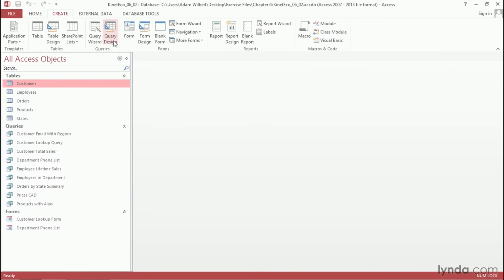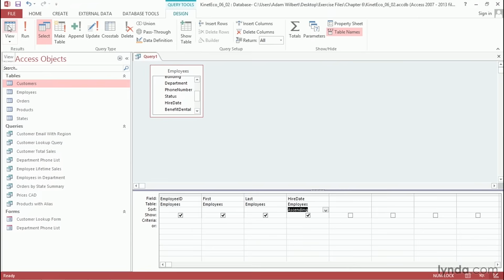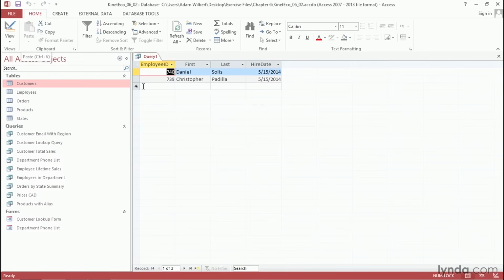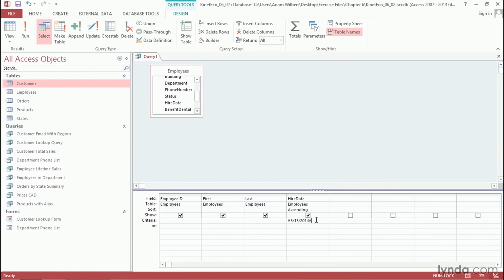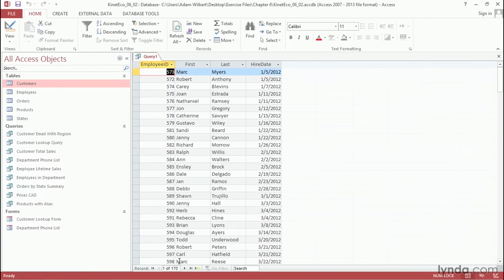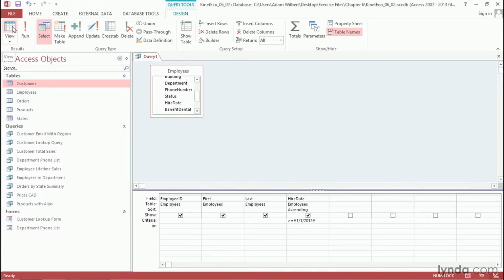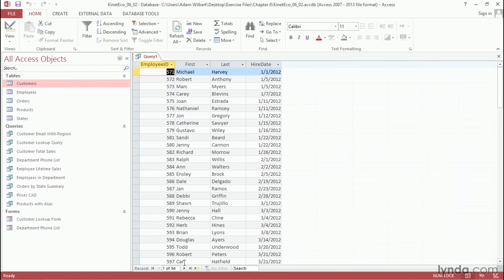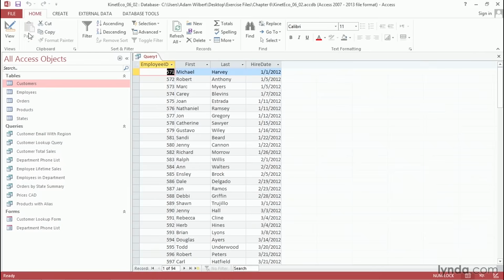Access Tutorial - Specifying a range of dates or times